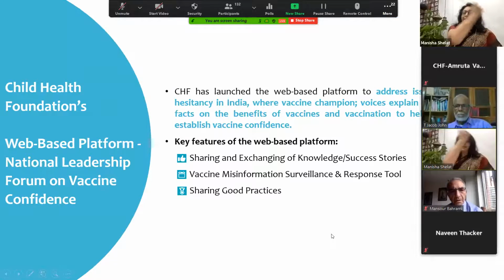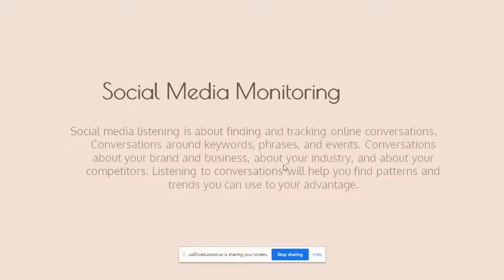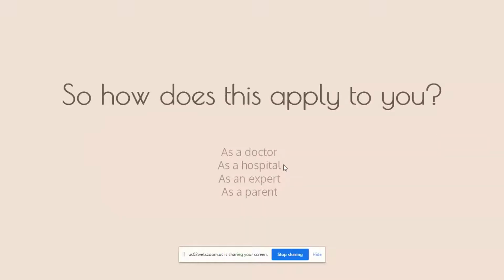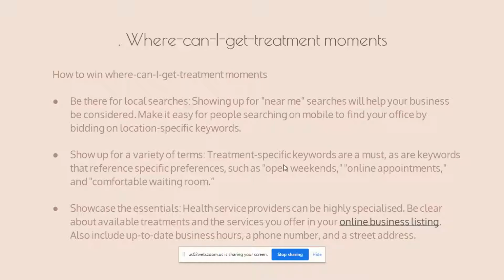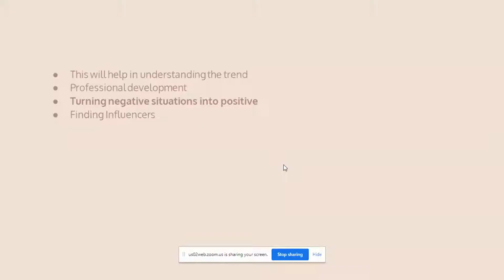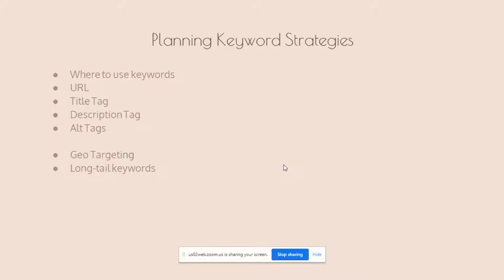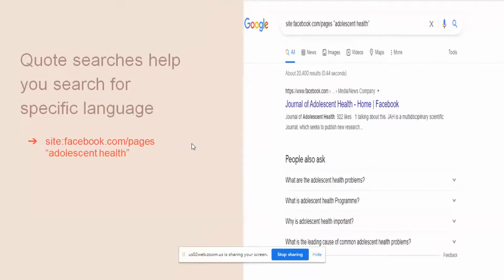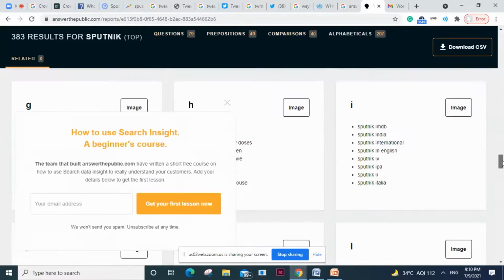IPA CHF Workshop- How to Monitor Conversations on Social Media + Keywords and Search Queries